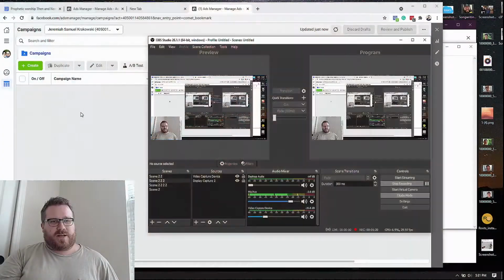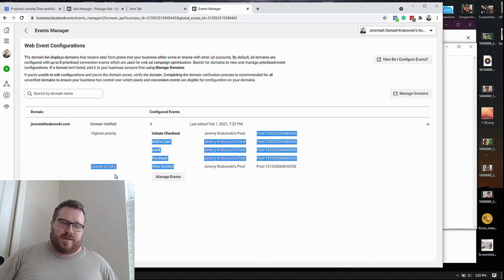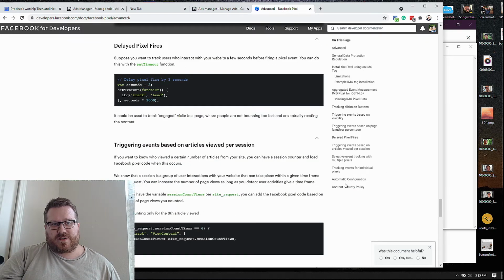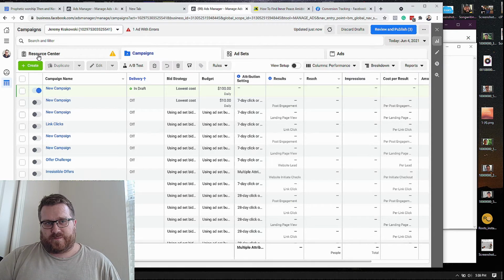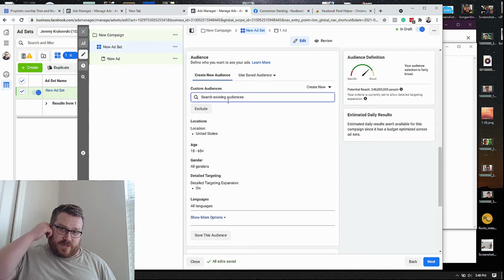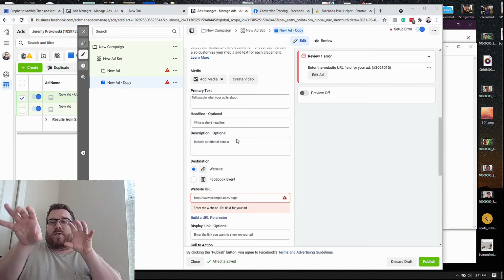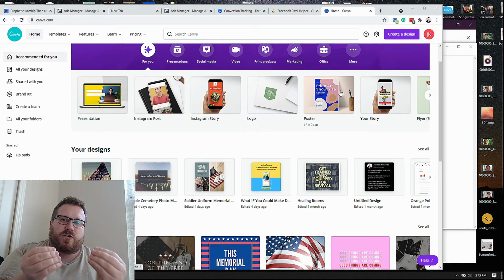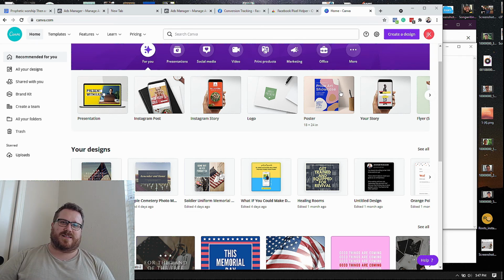115: Why Your Facebook Ads Aren't Working In 2021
Make your paid ads work and convert to REAL CUSTOMERS - my brand new cutting edge class

MY STORY:

☉ Raised by my single mom who remarried and dad was never in the picture, homeschooled, grew up in a very religious household that almost made me run away from God feeling empty inside...

☉ 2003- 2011 Got into online marketing helping a top sales and marketing company sell over $10 million a year in CD and DVD products...

☉ 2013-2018 I helped scale ARealChange.com to a $20 million dollar a year company in the coaching and online course space!

☉ 2017 I got married!

☉ 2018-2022 Helped build the WorshipCoach.com brand with Rick Pino to over $10 million a year

☉ 2022 Launched my own coaching program the Client Growth Accelerator

☉ 2023 Had my first 7 figure year from my own business in this space!

☉ 2025 Two kids under two years old, got tired of the constant launch model, rebuilt everything from the ground up in my business to fit my lifestyle of working over 10-15 hours a week while still sustaining 7 figures!

We easily bring in $80-100k/month and love our business!

These videos are to show you what works - and how you can build your own coaching business to get results!